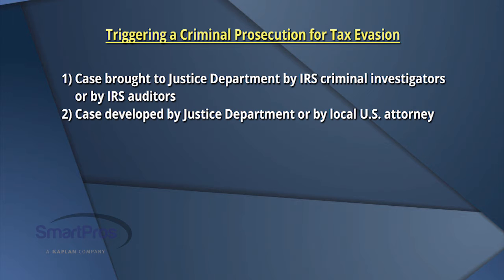CPAR JAN18 SEG3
Megan Brackney on Triggering a Criminal Prosecution for Tax Evasion